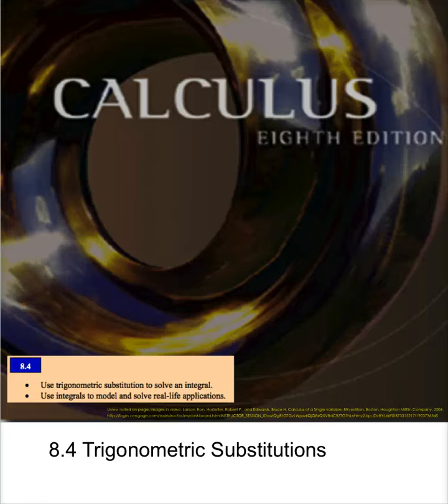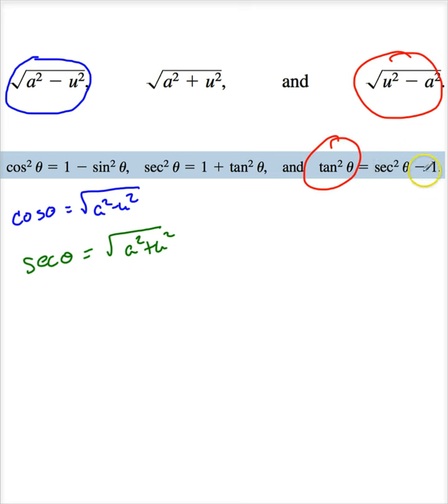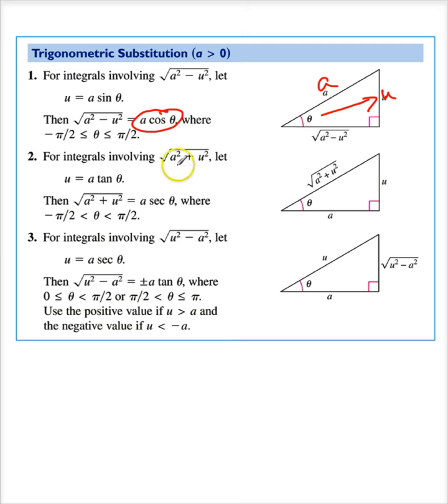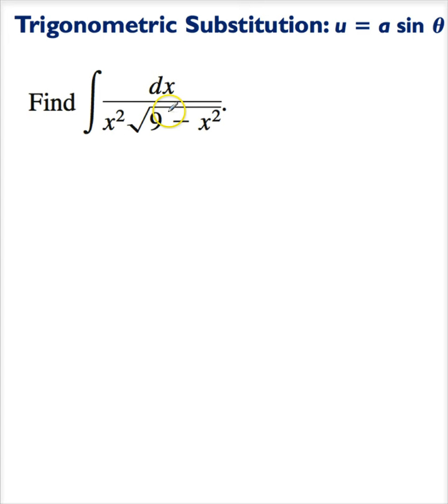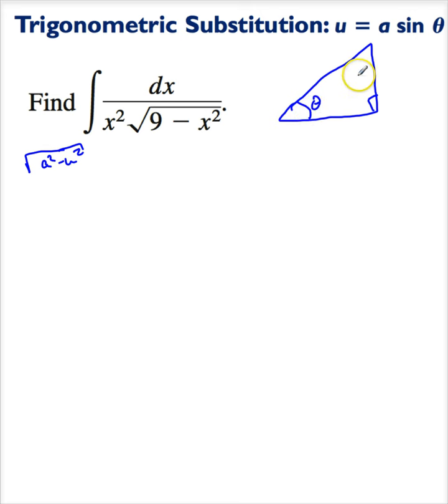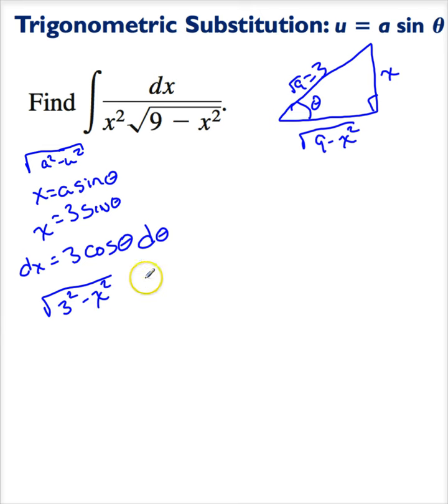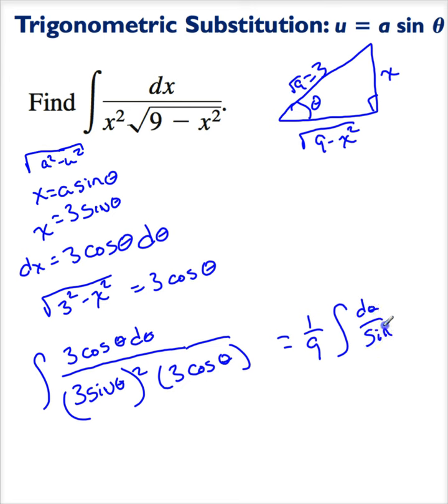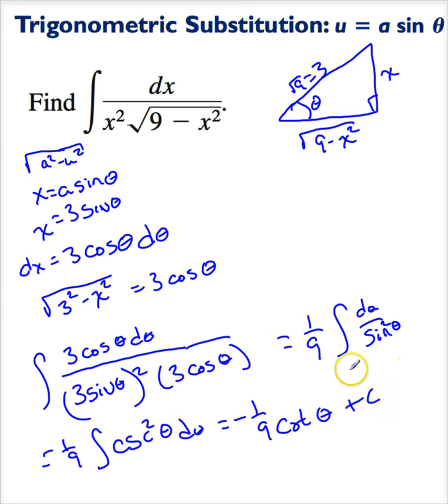THS 8 4 Trigonometric Substitutions